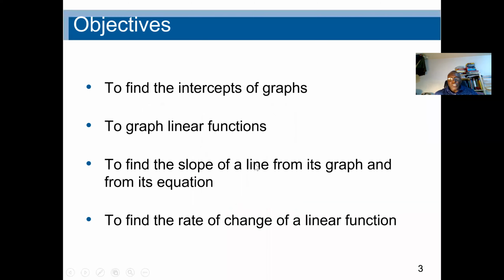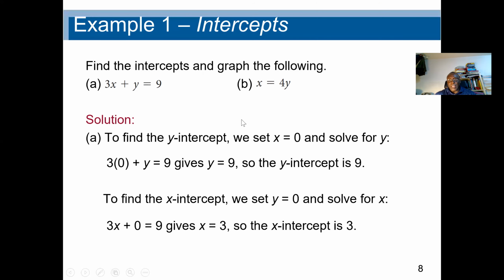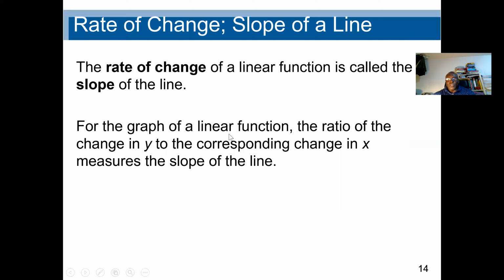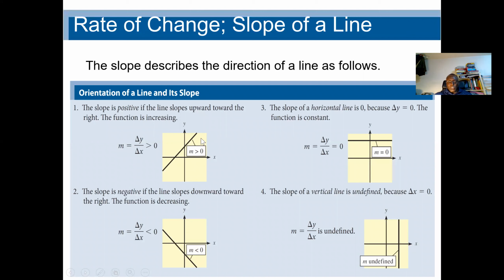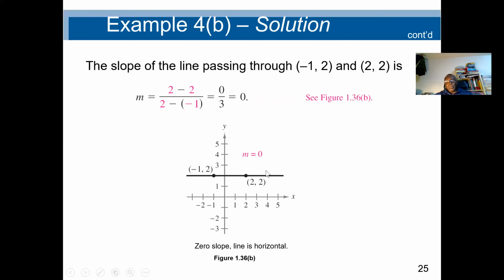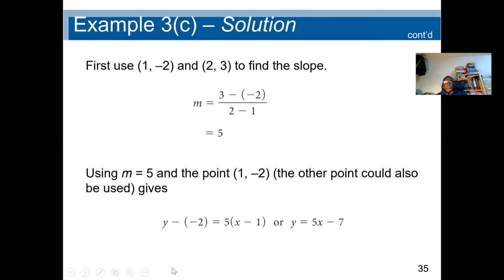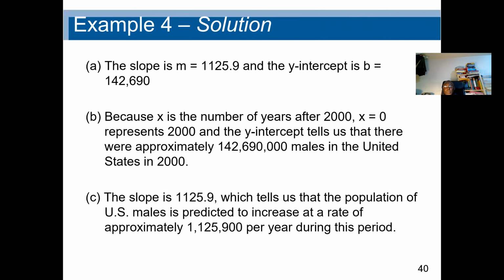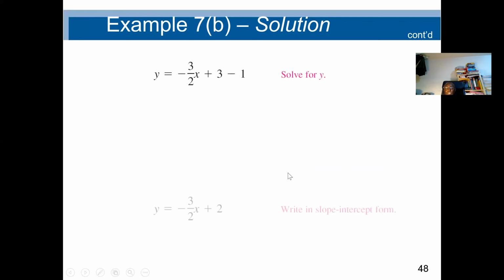Linear Function and Linear Equation Slopes of linear equation